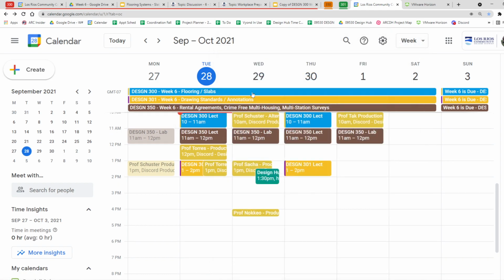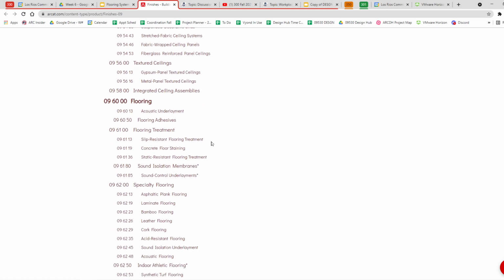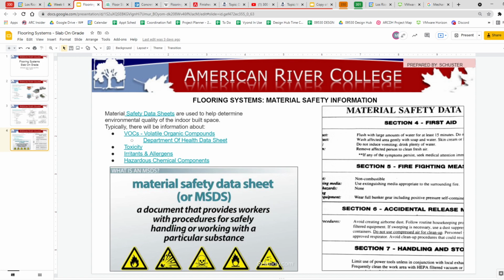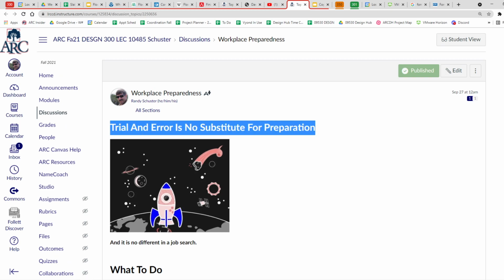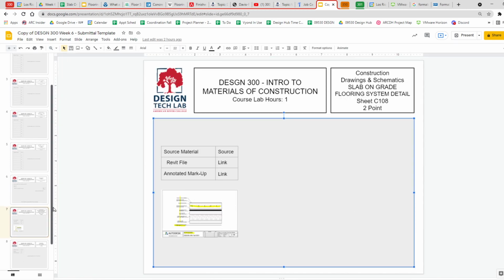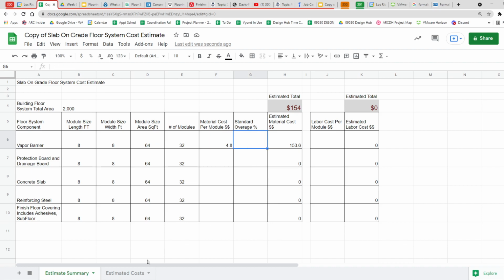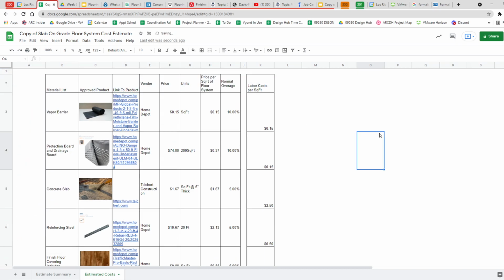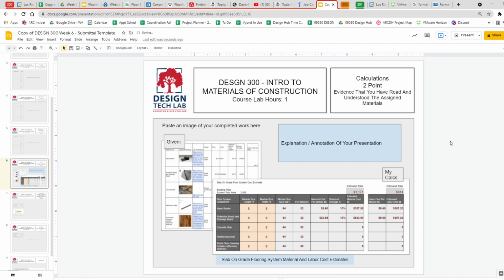300 Lect 9 28 21